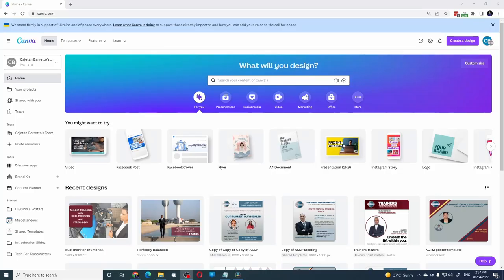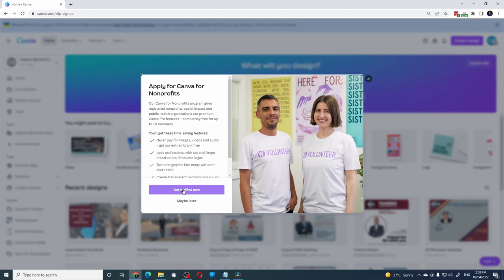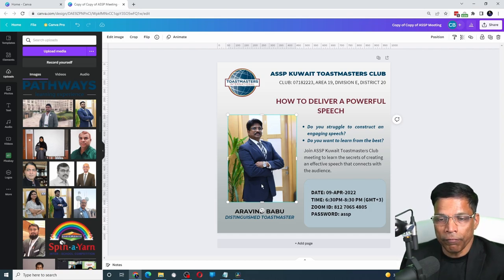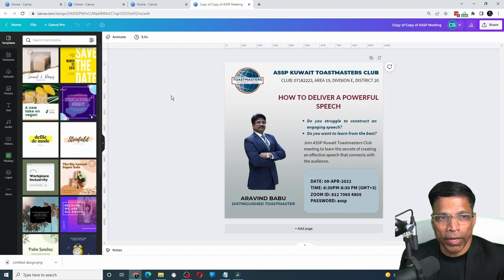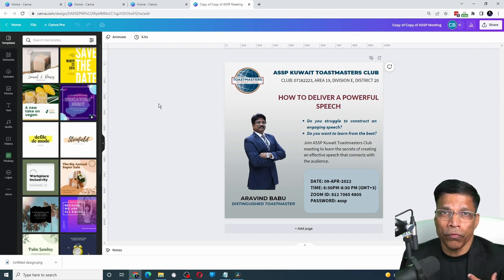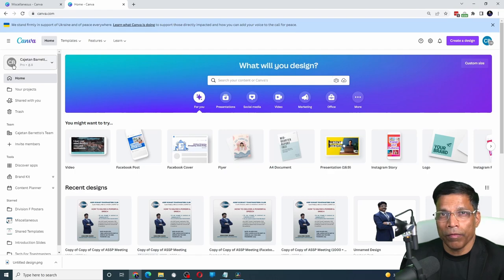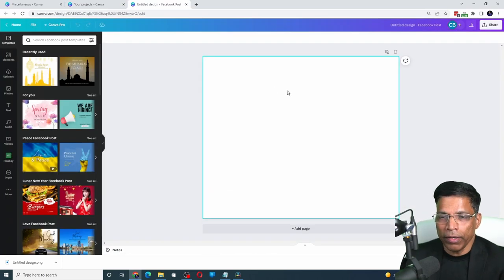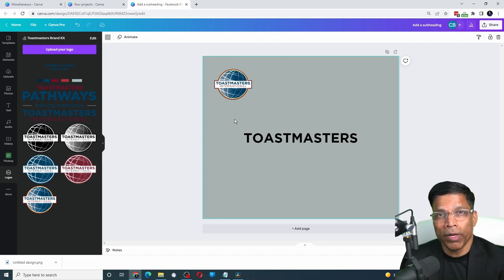Top 5 Features of CANVA PRO. Should you upgrade?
This video explores the top 5 features of CANVA PRO (that I personally use). Are these reasons enough to upgrade from the free account?

01:10 Number 5 - Transparencies and one-touch background removal
02:24 Number 4 - Resize designs
03:10 Number 3 - Templates
03:57 Number 2 - Brand Kit
05:40 Number 1 - Free Assets (Photos, Videos, Audio, Elements)

A complete guide to create Toastmasters Brand material using CANVA PRO